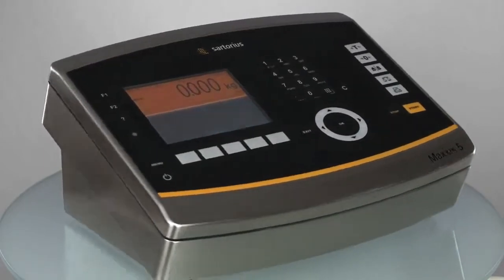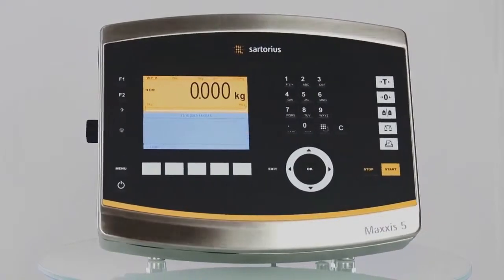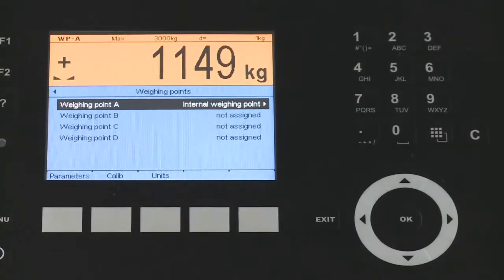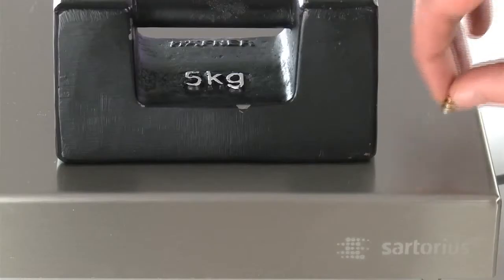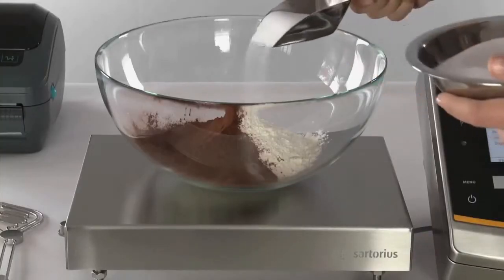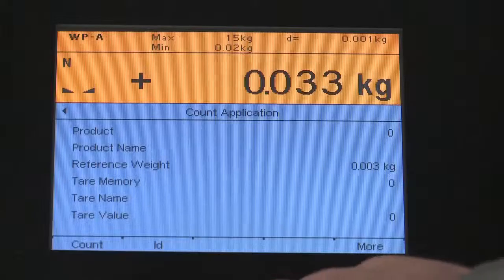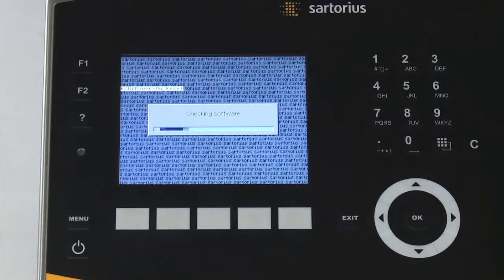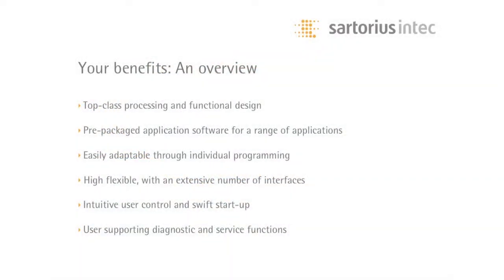▶ Maxxis 5 Process Weighing Controller by Minebea-Intec (Sartorius)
Maxxis 5 - The intelligent weighing controller for all applications.
The Maxxis 5 by Minebea-Intec combines accuracy, connectivity and functionality in one unique weighing controller. Especially developed to solve many current manufacturer problems, the Maxxis 5 easily takes over the control of all modern automation processes. As a universal device Maxxis 5 is preassigned to control a wide spectrum of complex applications. In cooperation with industry experts, Sartorius Intec has developed software solutions for the perfect integration into all kinds of processes. In addition, the user has the possibility to implement customized functionality with simple programming language according to IEC61131